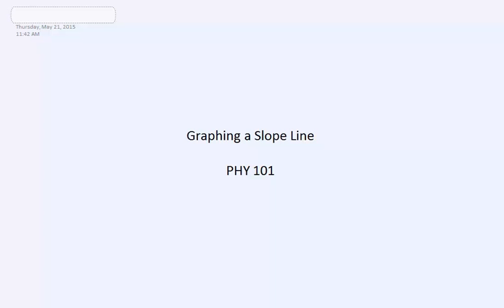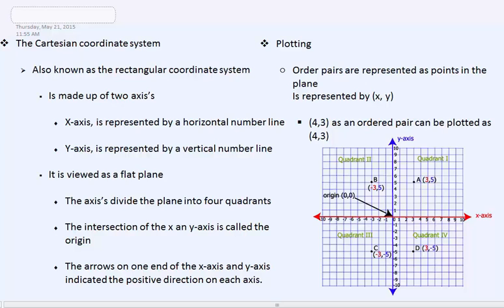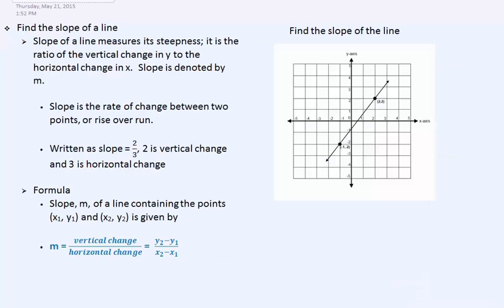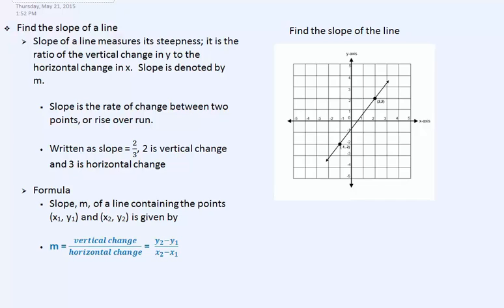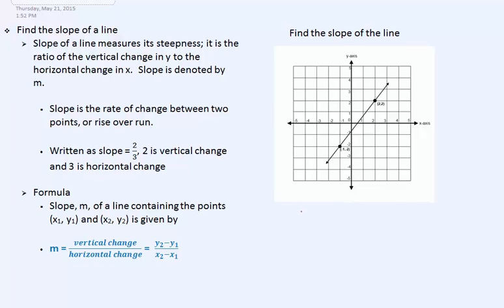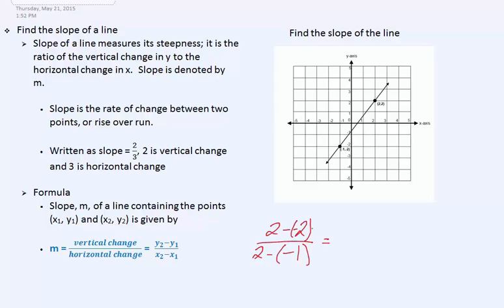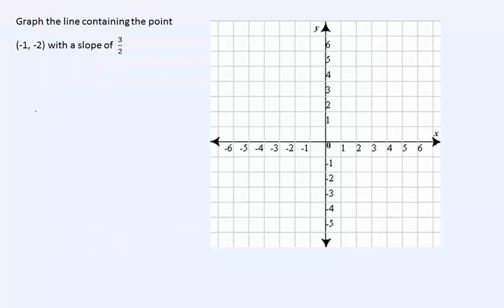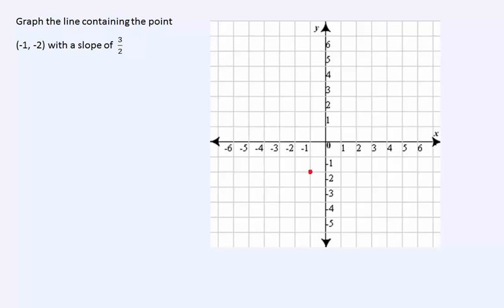Graphing a Slope Line